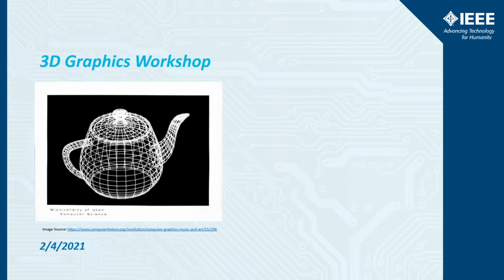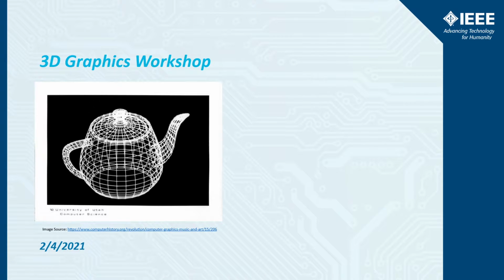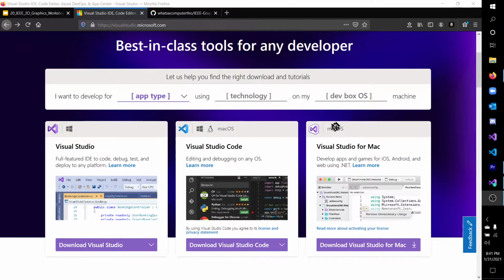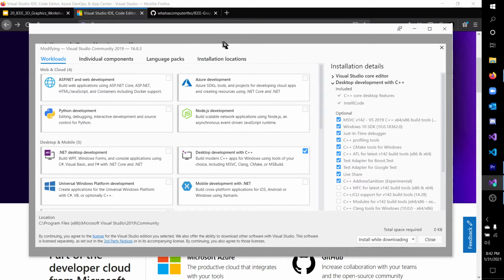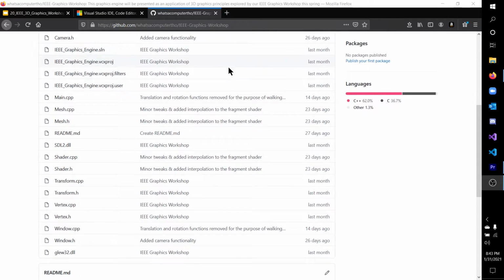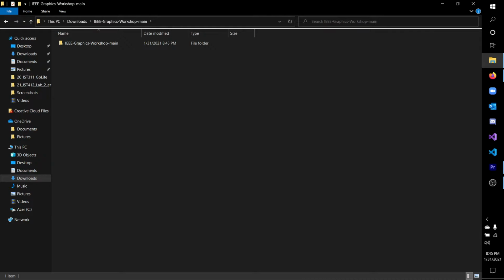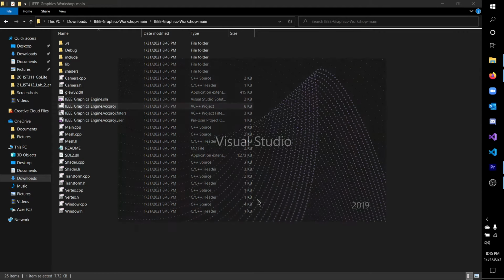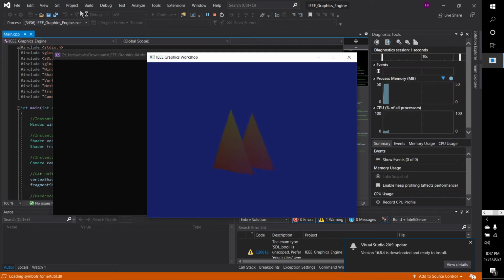IEEE Graphics Workshop - Setup Video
Please watch this and follow the directions before attending the IEEE Graphics Workshop (February 4th, 2021 @7pm)